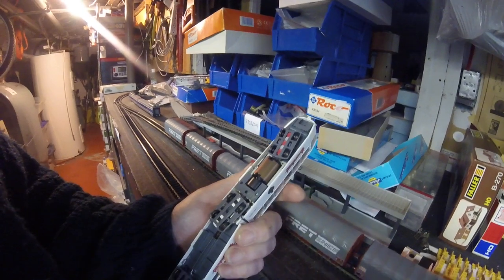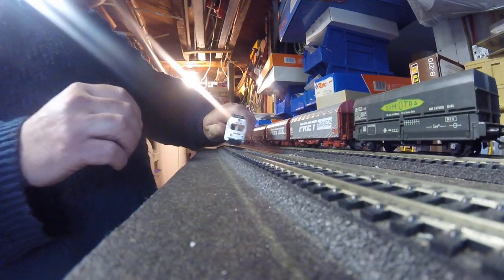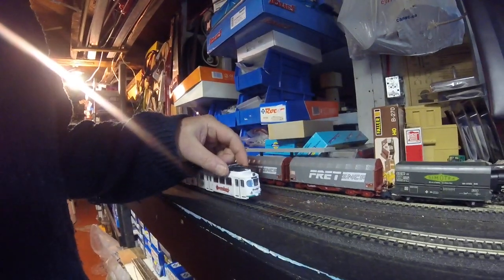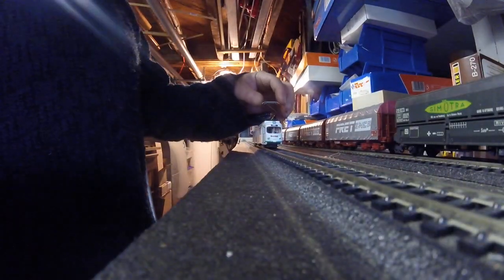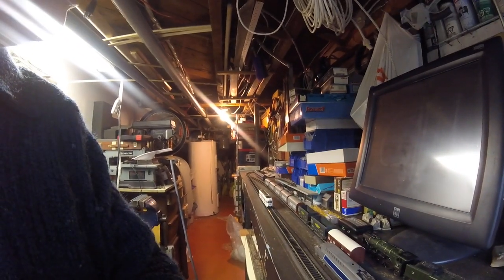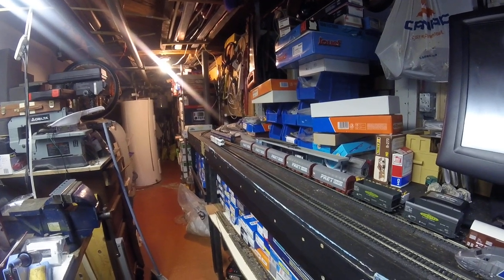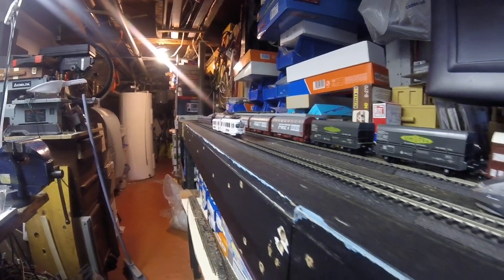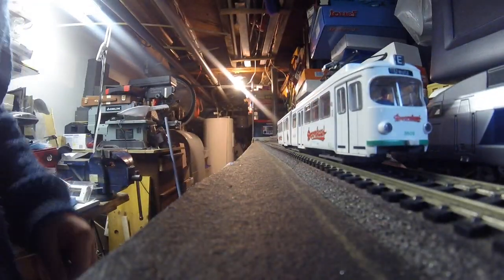Roco 43194 Tram with pantograph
Quick presentation of this nice tram made by Roco Austria.